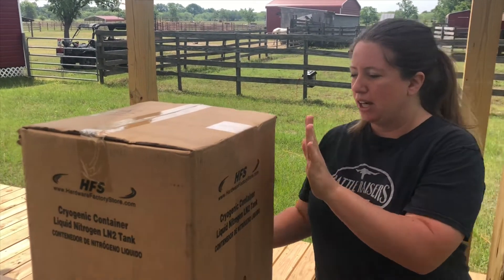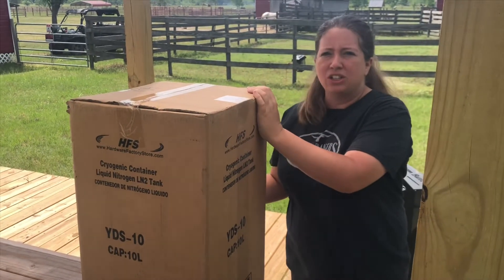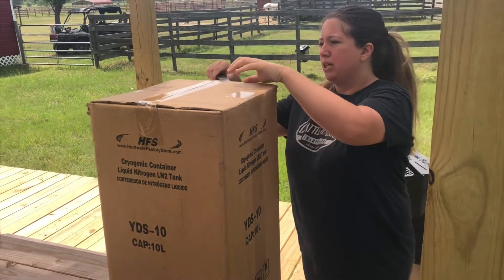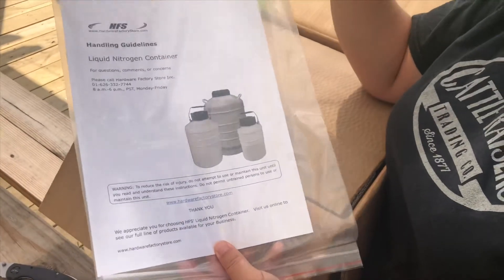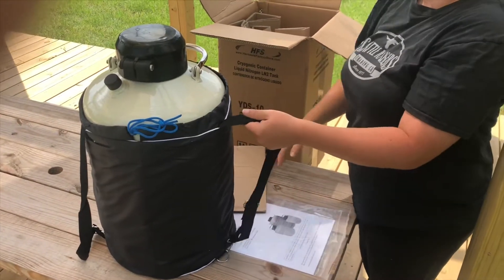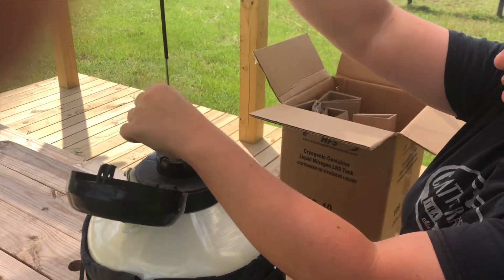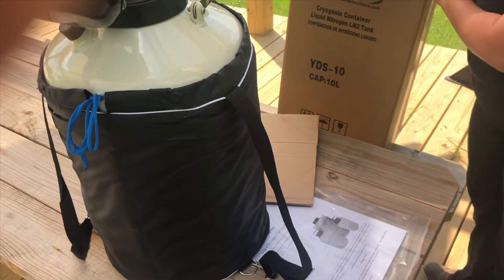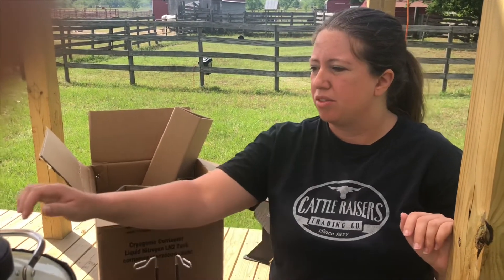Unboxing of 10L Liquid Nitrogen LN2 Tank from Amazon HFS YDS-10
In this video was unboxed and examined a 10 liter liquid nitrogen tank we purchased on Amazon from HFS. We will be using the tank for AI as well as freeze branding